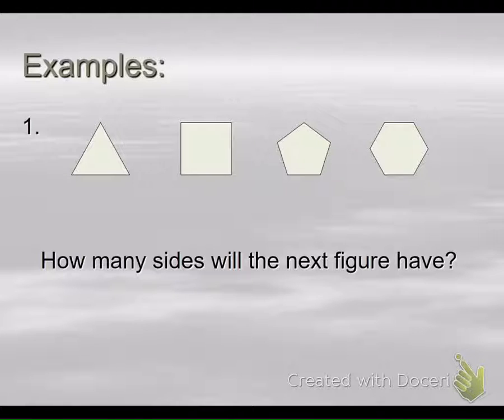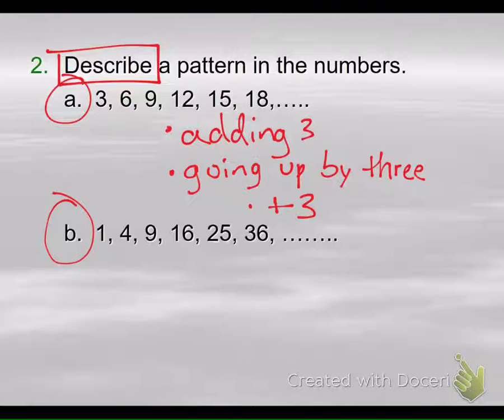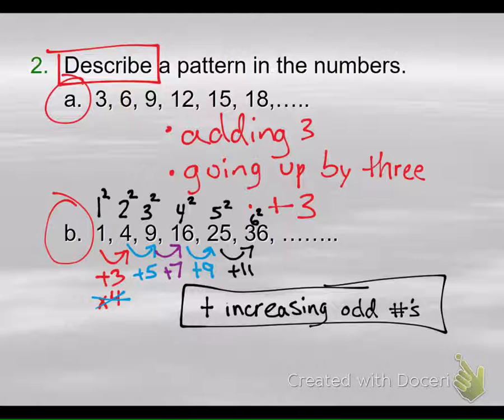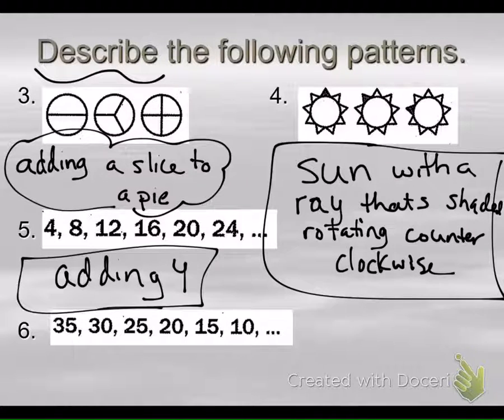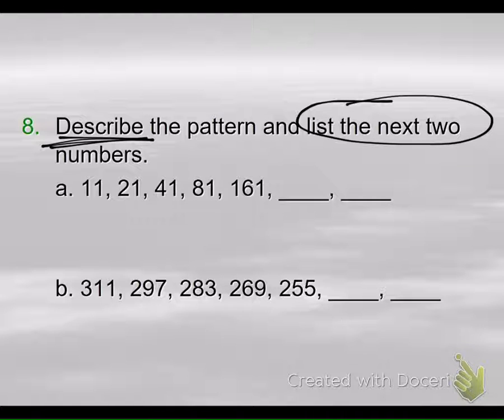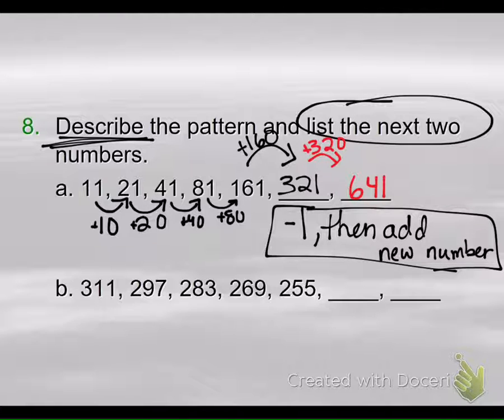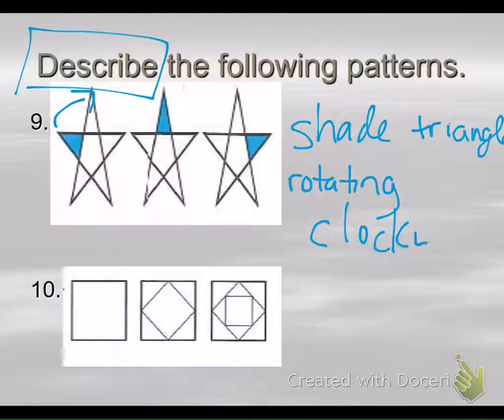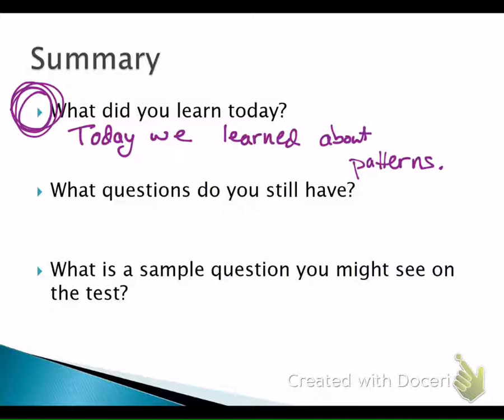Geom T- Sec 1.1- 8/19/19